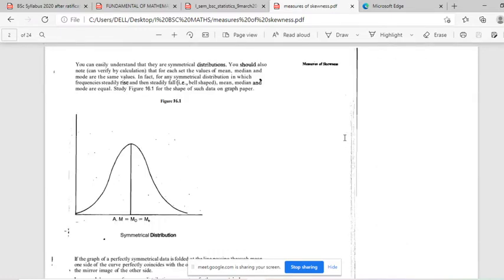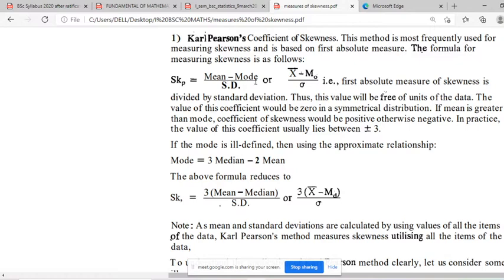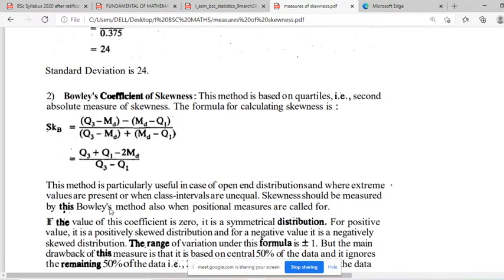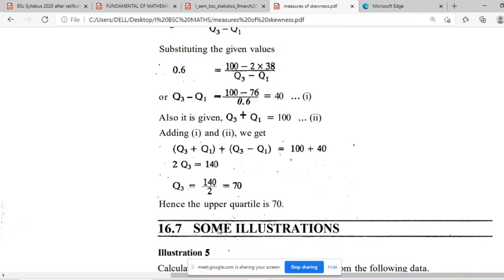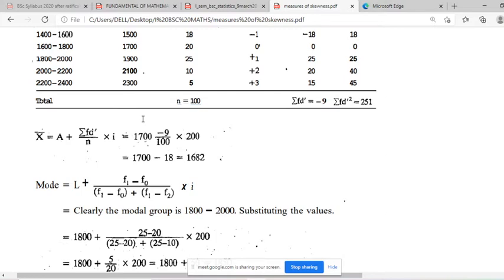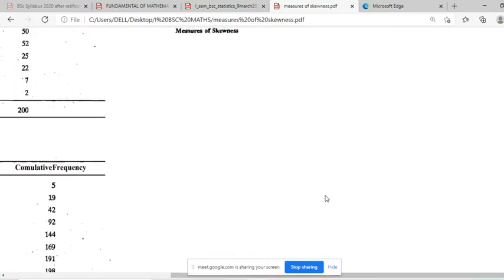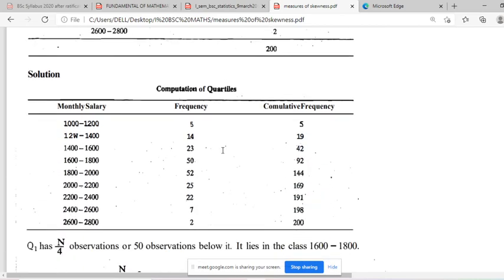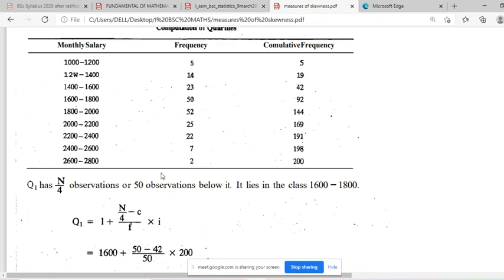KARL PEARSON MEASURE OF SKEWNESS